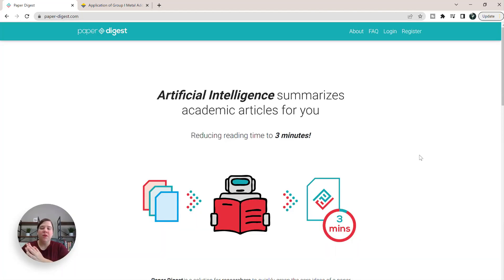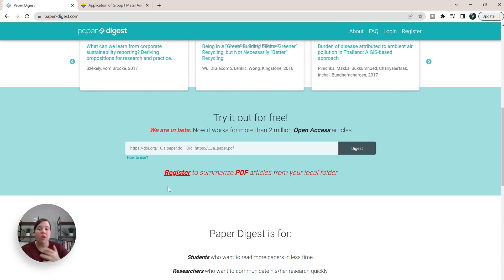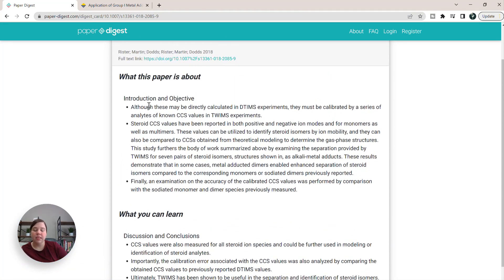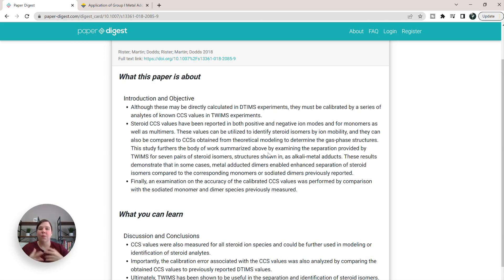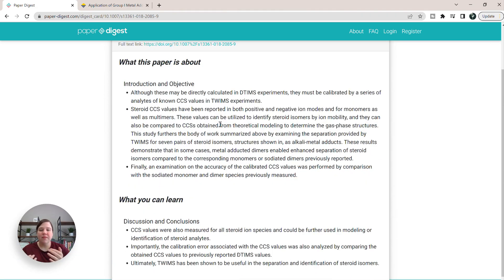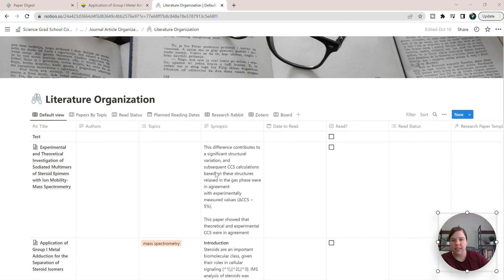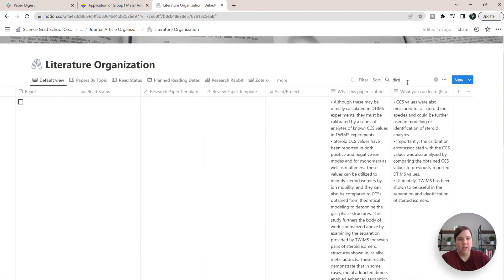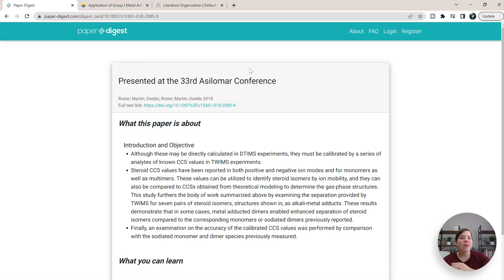Quickly Create Research Articles Digest Using AI for FREE || Use Paper Digest to create summaries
Save time reading research articles using Paper Digest for free! You can organize your AI generated digests in both Notion and Zotero!

Paper Digest is an amazing tool that uses AI to summarize and create short digests any research article so that you no longer have to read so many research articles. Luckily, Paper Digest is free and is worth using to help summarize and organize literature!

Timecodes
00:00 How to create quick summaries of Research Articles
00:40 How to use Paper Digest
02:58 Is Paper Digest Worth it?
04:21 Organizing Paper Digest Summaries